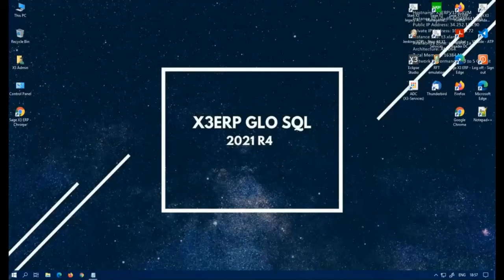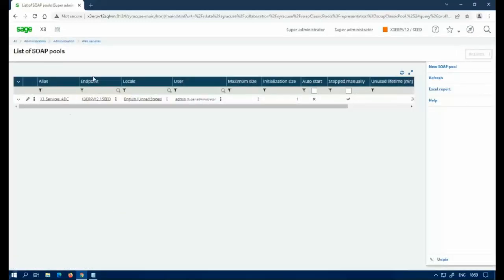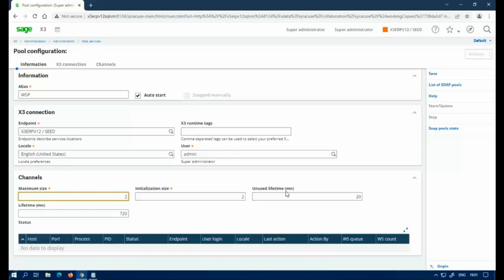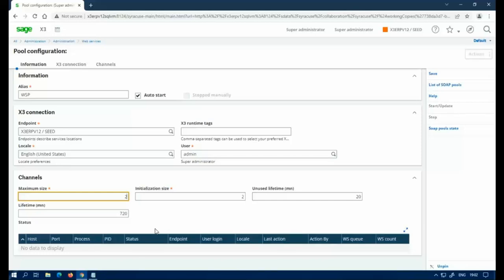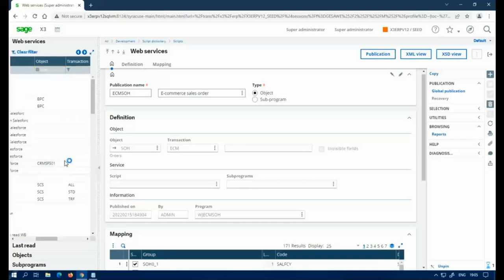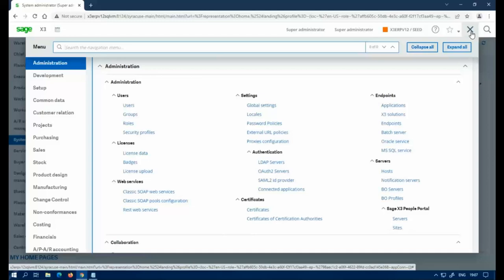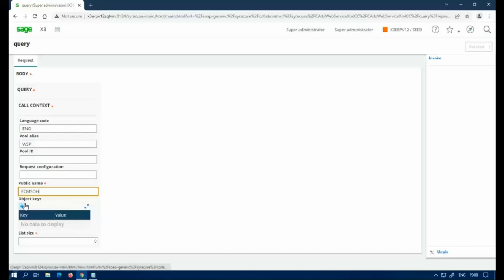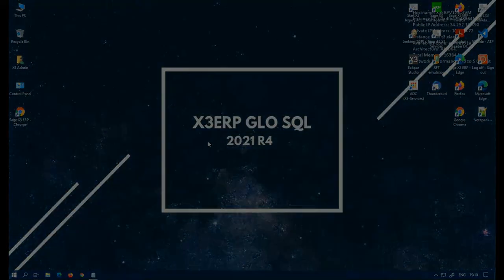Sage X3 Support North America – Basic Setup for Integrated Web Services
In this video, you will learn how to setup and configure Sage X3's Integrated Web Services. This is a basic "Setup and Go" demonstration.